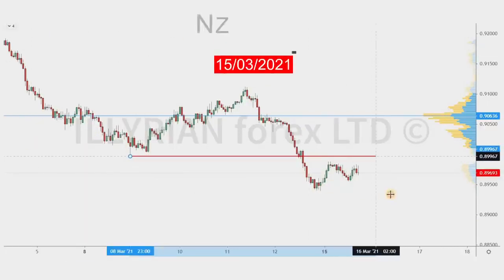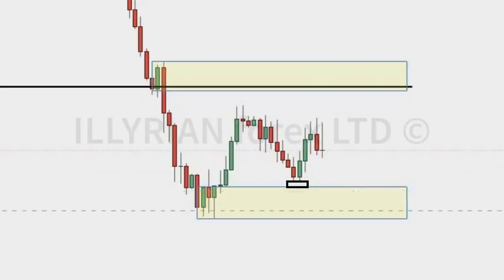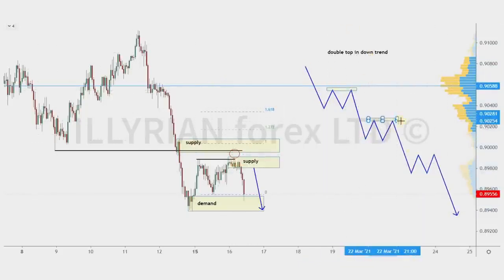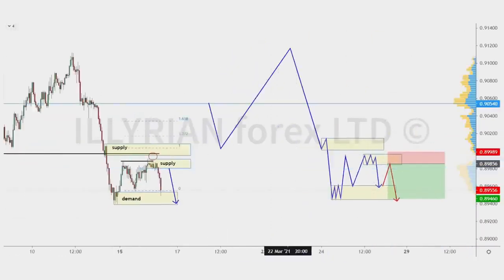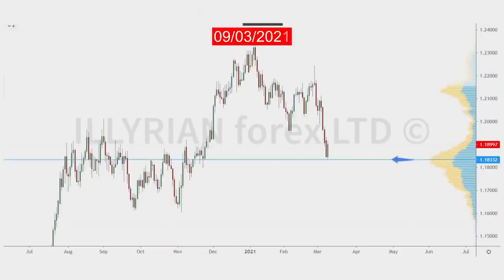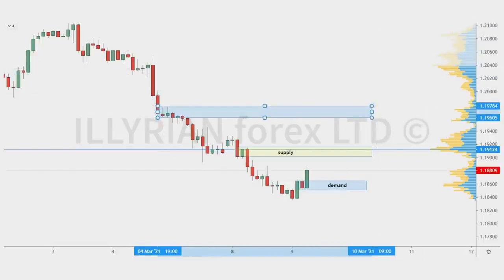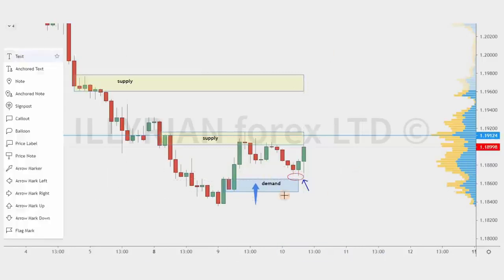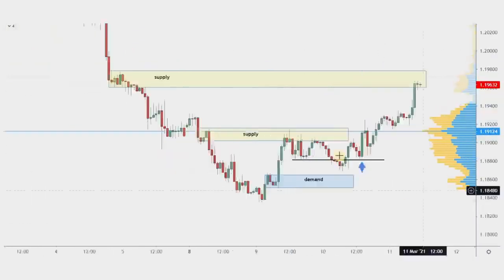Supply and Demand Trading Secrets FOREX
Learn the importance of Supply and Demand Trading futures/forex